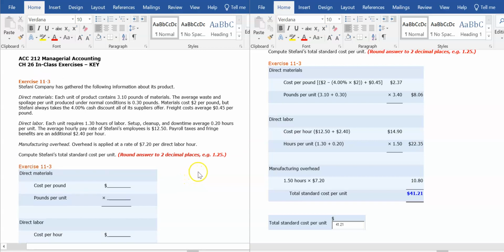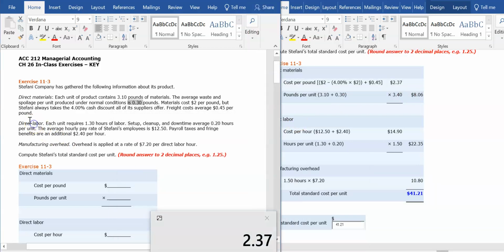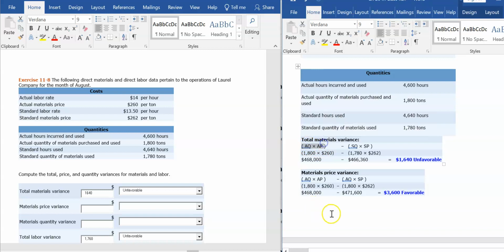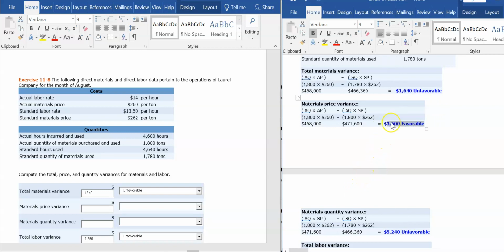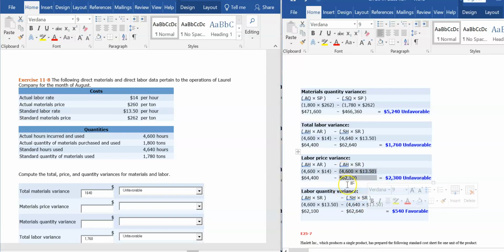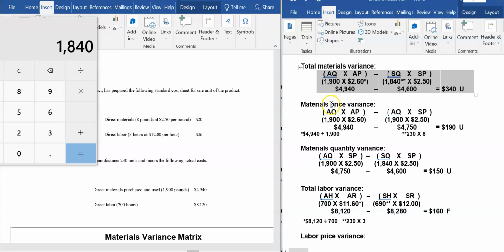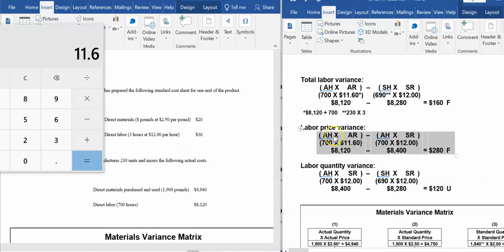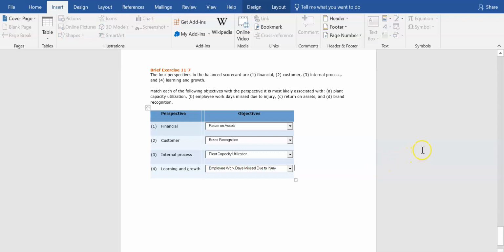Ch 26 Sample Problems